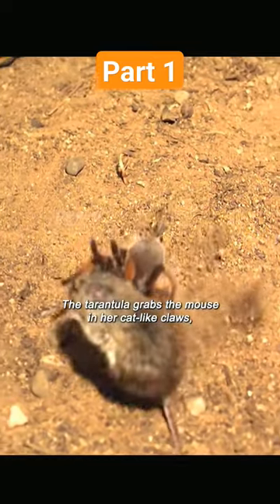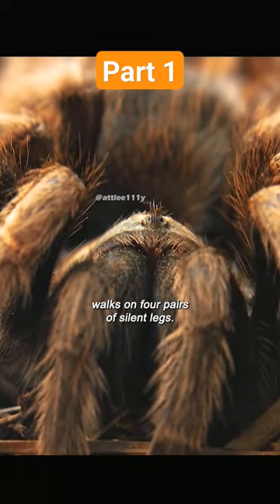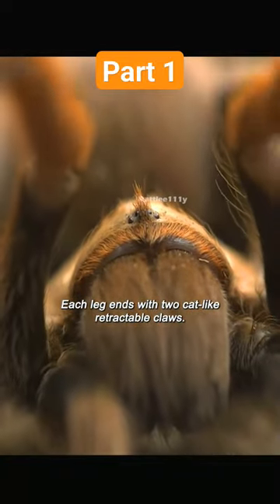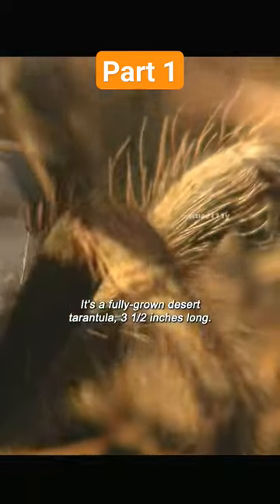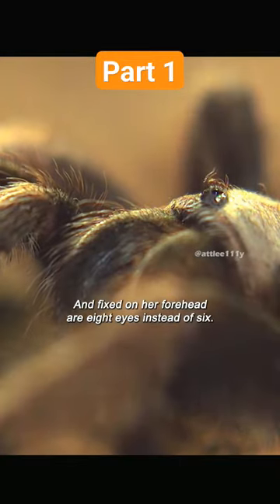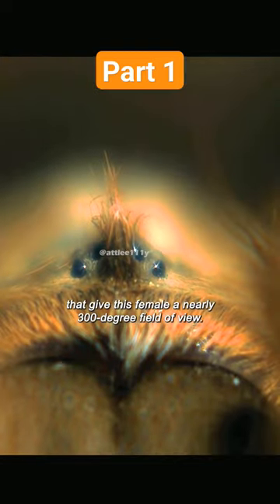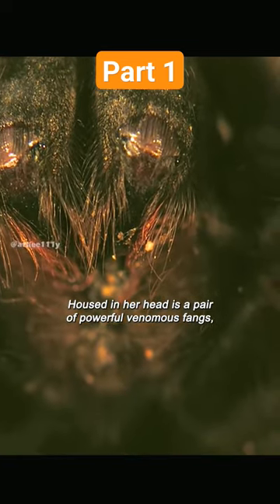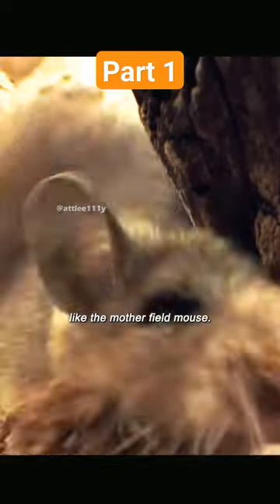Tarantula vs Mouse